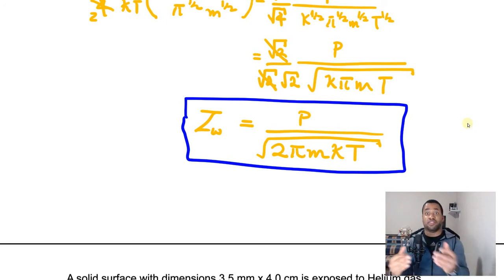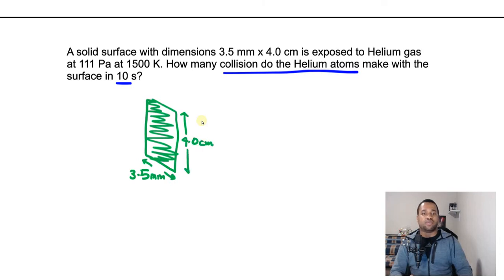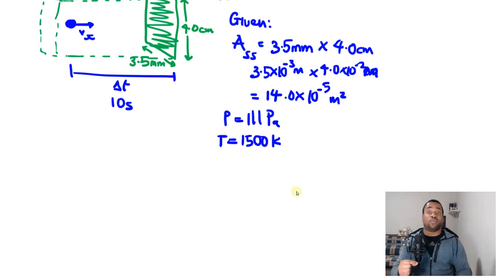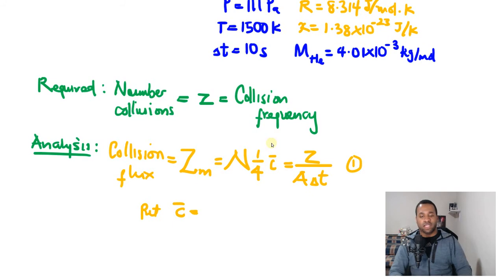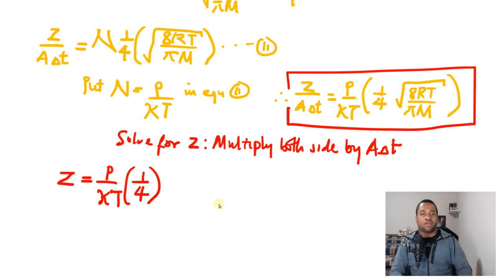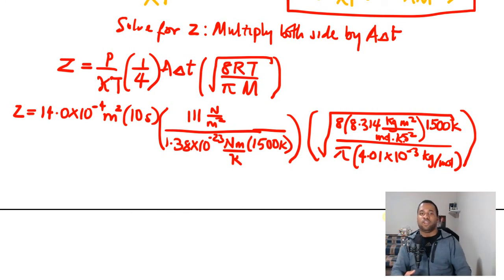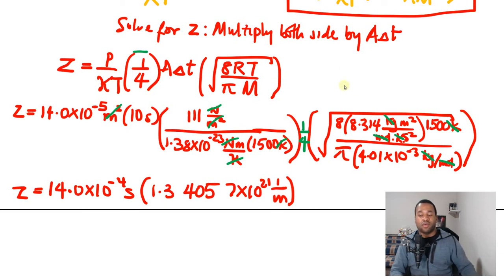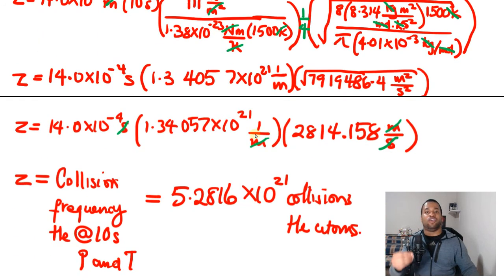Collision flux example, Collision frequency